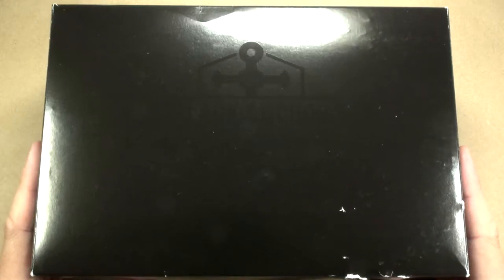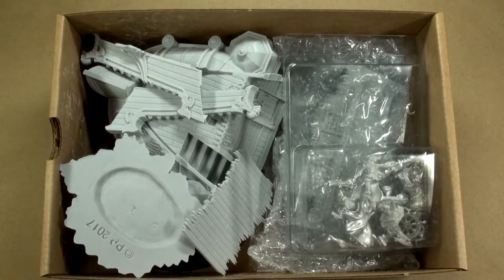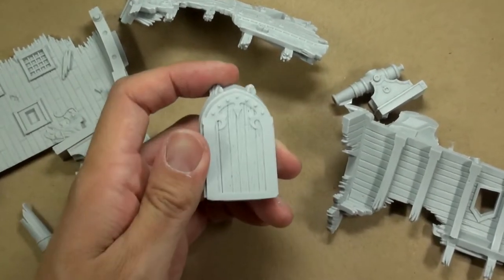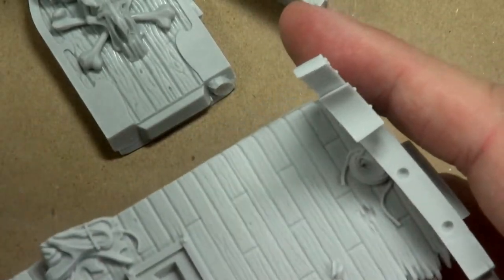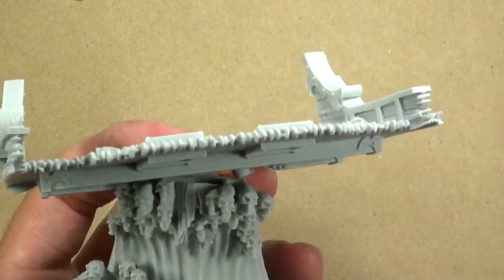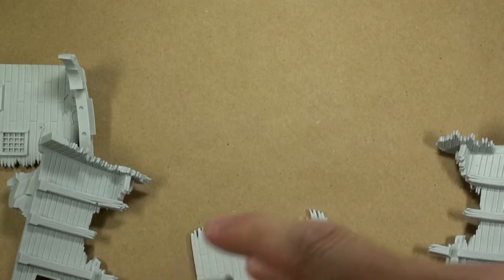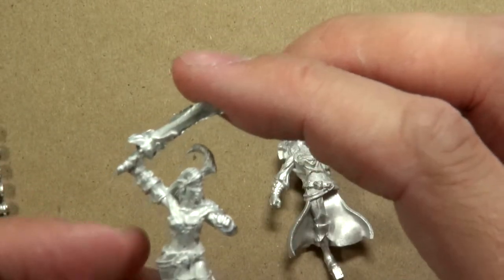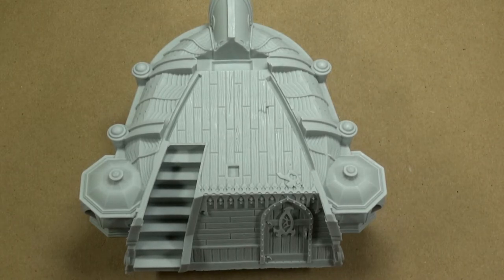AGP Unboxed: Skarre, Admiral of the Black Fleet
Here's a fun new insane looking kit from Privateer Press.  Beautifully sculpted and perfectly cast.